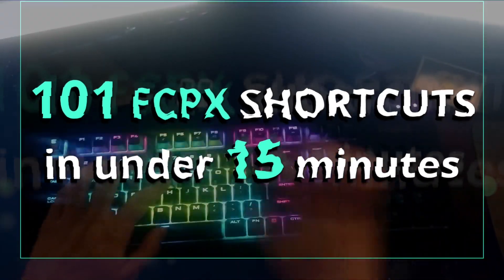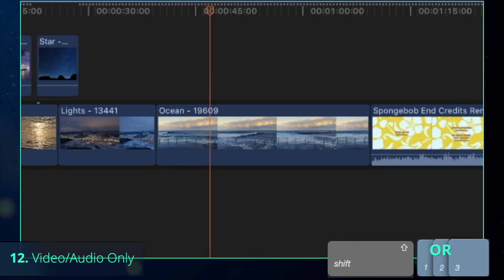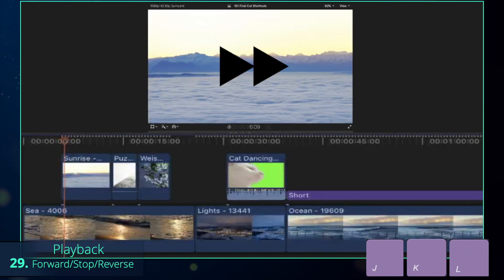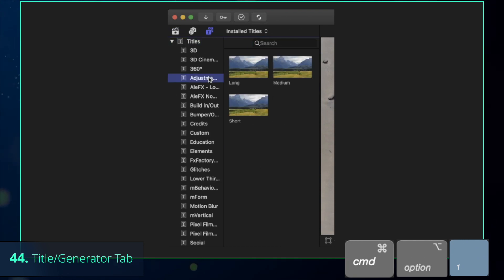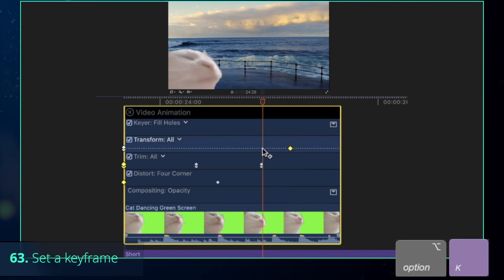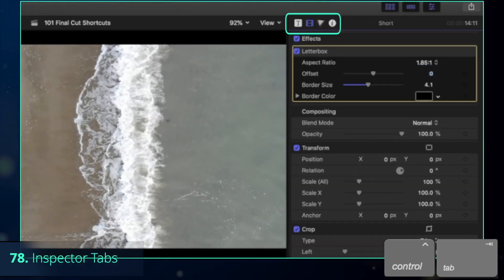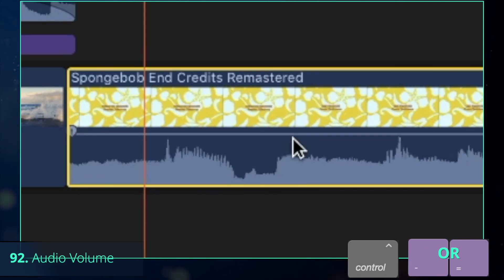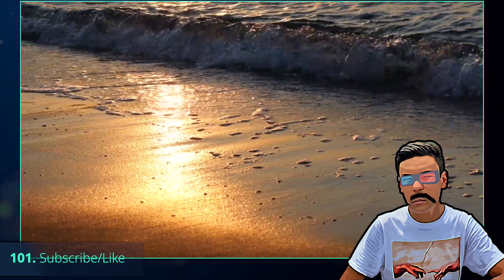101 FCPX Shortcuts in 15 Minutes 🔥 [Final Cut Pro]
In this 15 minutes Final Cut Pro X tutorial, you will learn 101 useful FCPX shortcuts to speed up your video editing workflow and how to become a God of YouTube videos 🥋

——— 101 Final Cut Shortcuts, Tricks, and Tips to Edit Faster ———
🗂️ Organization & FIle Management
0:06 Creating Events
0:23 Keyword Collection
0:35 Import Files
0:49 New Project

🪓 Editing Rough Cut
0:55 Append Edit
1:04 Insert Edit
1:11 Overwrite Edit
1:20 Connected Edit
1:26 Back-timed Edit
1:41 Toggle Filmstrip/List View of Browser
1:53 Detach Audio
2:01 Insert Video/Audio only
2:11 Paste above as Connected Clip
2:17 Clone the Clip

❗Markers
2:20 Add/Mofidy Markers
2:30 Turn On/Off Snapping
2:37 Navigate between markers
2:46 Delete Marker(s)

📐 Range Selection
2:52 Replace the clip
3:00 Replace from start
3:05 In/Out Points
3:14 Select Custom Range
3:18 Navigate between In/Out Points
3:22 Delete In/Out Points
3:25 Select Clip Range Automatically
3:33 In/Out Points for Browser [BONUS]
3:37 Select Multiple Ranges
3:44 Favor Selection

🔍 Timeline Navigation
3:58 J, K, L Playback Forward/Reverse, Fast/Slow
4:15 Select Below Clip
4:20 Replay Selected Clip
4:25 Loop Playback
4:29 Play Around
4:36 Navigate Between Clips
4:43 Move the clip by 1 Frame
4:50 Move the clip by 10 Frames
4:54 Advance/Go Back by 10 frames
5:02 Select Clip Edges [Ultra Combo]
5:17 Create Secondary Storyline
5:29 Immediate Storyline Edit (Toggle Storyline Mode)

🎬 Titles/Generators
5:35 Insert Gap
5:44 Replace with Gap
5:47 Insert Default Generator (Placeholder)
6:01 Go to Title/Generator Tab and change default titles
6:10 Insert Default Title
6:13 Insert Default Lower-Third

✂️ Cut and Trim
6:17 Blade Tool [BONUS/OLD Method]
6:22 Blade Clip [Pro Method]
6:26 Blade All Clip Layers Below
6:30 Trim left/right to the clip
6:36 Trim outside the selected range

🎞️ Video/Audio Animations
6:41 Change Duration in frames
6:54 Create Compound Clip
7:00 Break Compound Clip
7:05 Zoom In/Zoom Out
7:13 Fit the Timeline
7:16 Zoom In at Selected Range
7:24 Go To Browser/Timeline/Viewer Windows
7:39 Find the clip in the Browser or the Timeline
7:47 Transform Tool
7:53 Crop Tool
7:55 Distort Tool
8:00 Reveal Video Animation Window
8:05 Set a Keyframe
8:09 Navigate between Keyframes
8:14 Set Audio Keyframes

🕐 Retiming
8:28 Insert Freeze Frame
8:39 Hold a Moment
8:53 Show Retime Editor
9:01 Show Custom Retime Editor
9:11 Blade Segment (Speed Segment)
9:20 Set the Range to Normal Speed
9:27 Reset Speed to 100%

9:31 Toggle Effects Browser
9:37 Apply Default Video Effect
9:46 Toggle Transitions Browser
9:50 Apply Default Transition
9:56 Open Inspector Window
10:05 Go to the Next/Previous Inspector Tab
10:10 Show Color Correction and Video Scopes
10:22 Toggle Color/Exposure/Saturation Windows
10:32 Reset the Color
10:41 Toggle Clip Visibility
10:47 Paste Attributes
10:55 Remove Attributes

🔁 Post-Replacement of Clips
10:59 Trim Tool
11:11 Match the Clip
11:17 Lift from/Override to Primary Storyline
11:28 Drag out of the Primary Storyline without connected clips
11:36 Position Tool

🎧 Working with Audio/Sounds/Music
11:43 Audio Waveform Size
11:54 Clip Size Appearance
12:03 Increase/Decrease Audio Volume
12:14 Toggle Audio Meters Window
12:30 Set Audio Roles (Effects/Music/Dialogues)
12:45 Explan Audio Component
12:56 J and L cut [BONUS]
13:07 Expland All Audio Components
13:24 Apply Default Audio Effect

🏁 Finish Line
13:34 Full-Screen Preview
13:42 Export Video
13:52 Custom Shortcuts Editor
13:59 Secret 🔥 Shortcut